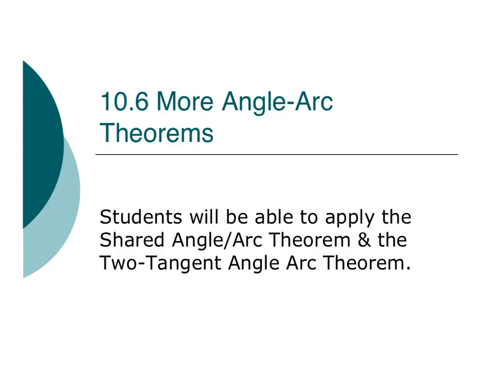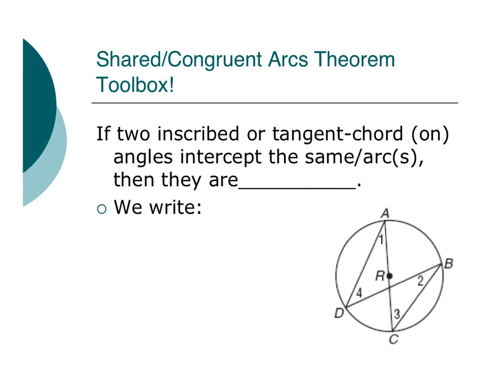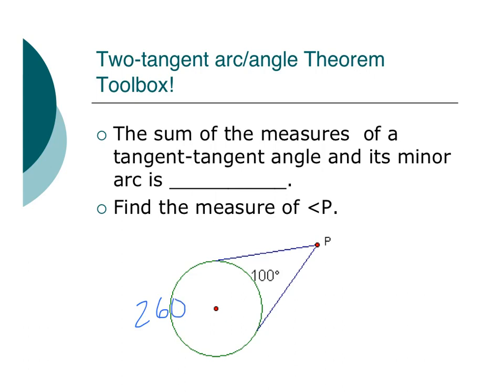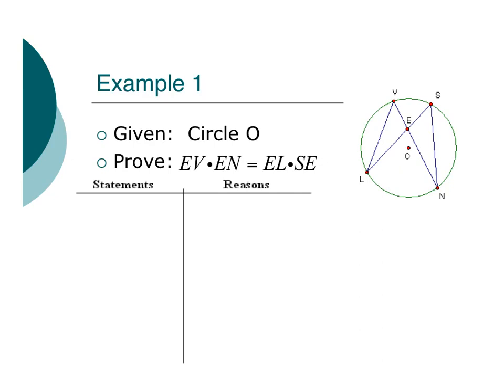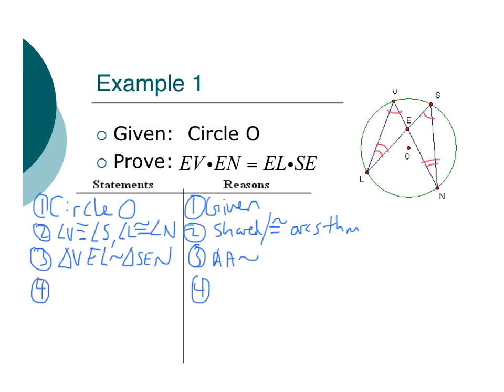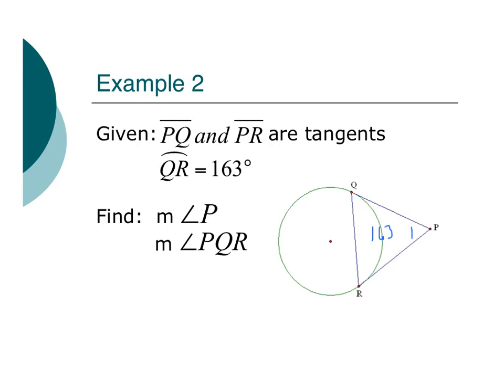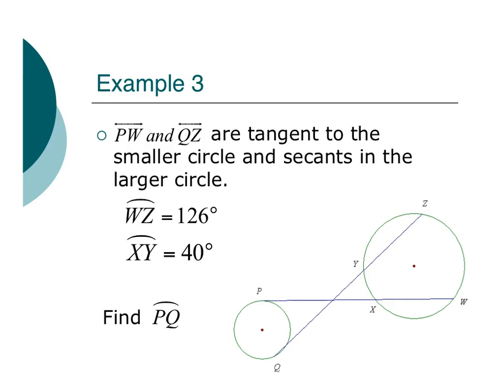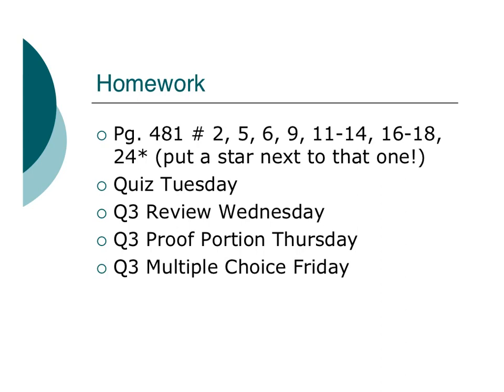10.6 more angle-arc theorems - Honors Geometry